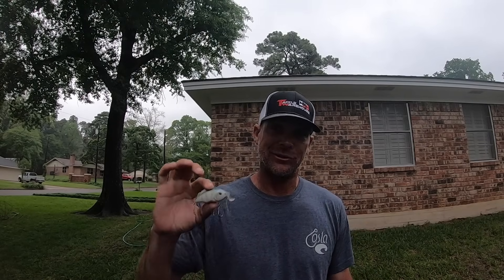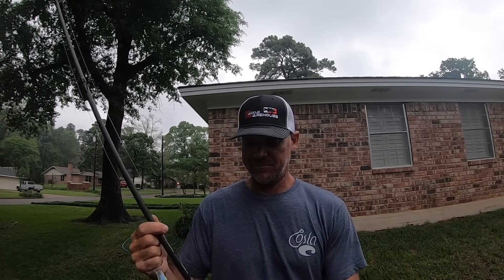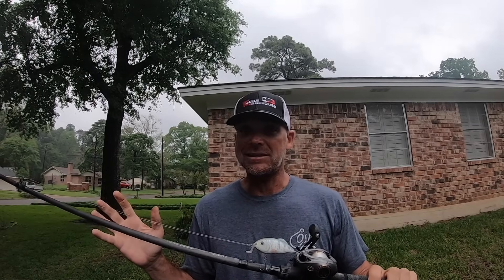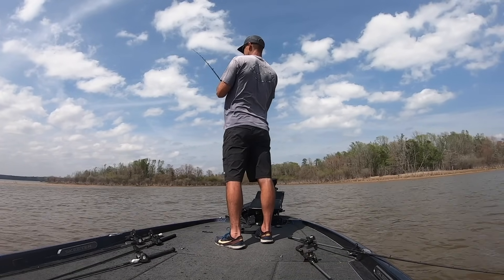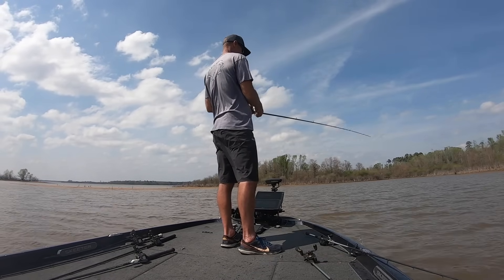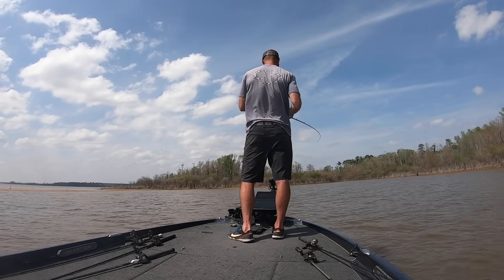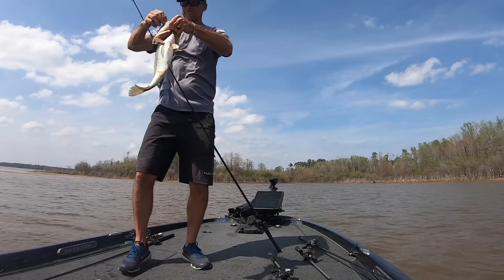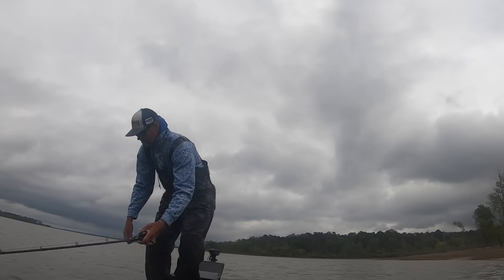Hybrid Hunter Jr. Shallow (Don't make this MISTAKE!!!)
For guys that already know about this bait, you know the POWER of it. For others they still have a problem getting over one big Mistake, and it's holding them back from a ton of success.

If you’d like to really get the inside scoop on everything fishing related and get never before seen videos, join my Private Channel.   Push the “JOIN” button

LINKS TO BAITS, RODS, REELS, LINE, HOOKS, and EVERYTHING FISHING RELATED DISCUSSED IN THIS VIDEO:

1.  Strike King Hybrid Hunter Jr Shallow
2.   Lews Super Duty 7'6 Medium Heavy Rod:
3.   Lews Custom Pro 8:3:1 Reel:
4.    Sunline 20# Sniper Line
5.   Owner STX-38 Zo Wire #4 Treble Hooks

    1.    My channel has always been myself trying to give back as much knowledge from my experiences so that YOU can learn to catch fish on your own. Striving to put out better videos for the public is important to me. Using links provided to purchase baits allows me to continue putting out strong content.

2.    This helps the videos grow and gives me the support I need so I can produce more fishing content and show you the newest techniques and latest baits as soon as they come out.

    3.     Help share my videos on Social Media Platforms like Facebook and Instagram

Follow Todd Castledine on Instagram / @toddcastledine
Follow Todd Castledine on Facebook / Todd Castledine Fishing

MY PROFILE:

I started fishing when I was just a young kid and instantly fell in love with Bass Fishing. Started fishing tournaments when I was in high school and have been fishing them ever since. For years I fished every tournament I could enter sometimes fishing as many as 45 tournaments a year. I qualified for the Elites when I was 30 but didn't have the sponsors or money to compete so I turned it down. Got sponsor support later and fished the FLW Tour for 2 years and having been fishing the Toyotas since 2006. I’ve won 5 Angler of the Year Titles becoming the only fishermen to have more than 3 AOYs in the Toyota series. Won numerous events along the way that has helped shape my way into working for Strike King as head of product innovation. Along the way, I picked up a camera and started filming my endeavors.  I  have now fallen in love with making videos about fishing and delivering it to you. Follow along the journey...it should be an honest and fun ride!